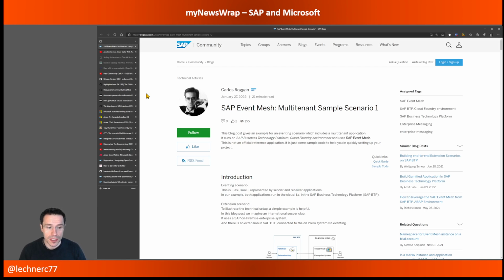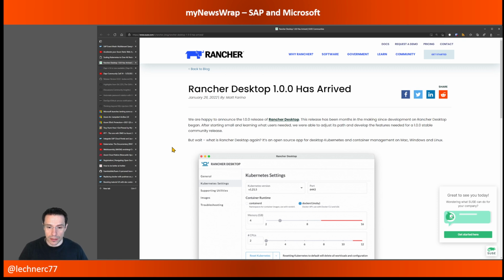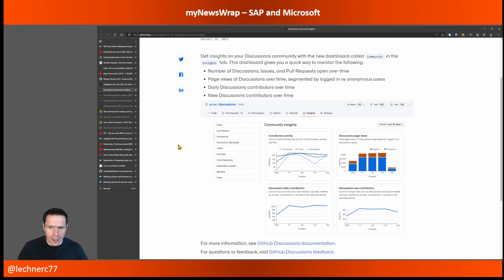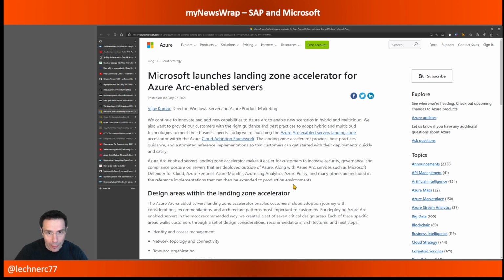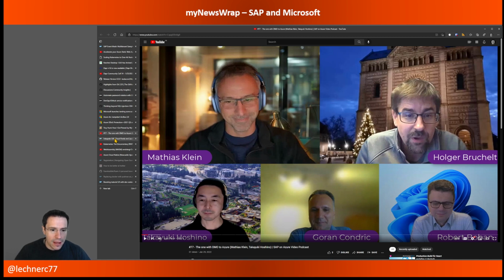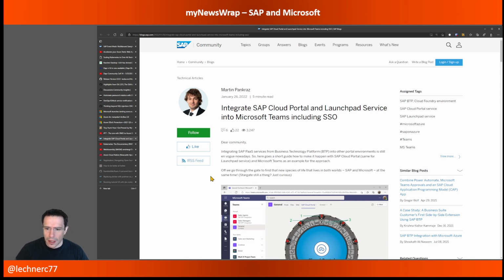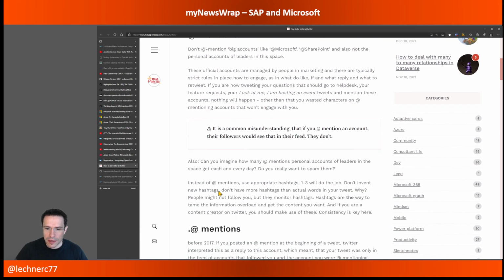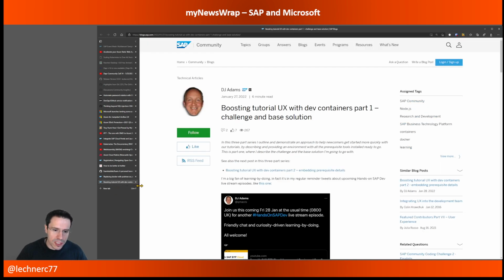myNewsWrap – SAP and Microsoft (Episode 69)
00:00 Intro
00:18 SAP Misc News
01:23 Azure Functions/Serverless
02:08 Kubernetes + Containers
06:06 GitHub & DevOps
09:39 Microsoft Misc News
13:32 SAP and Microsoft - Combining both worlds
15:44 Learning and Events
19:58 Productivity & Developer Experience